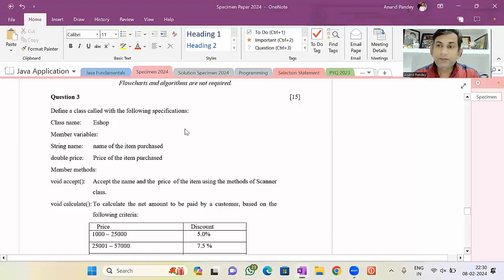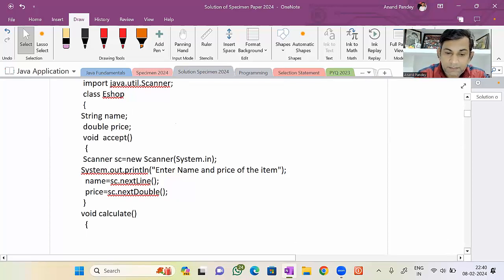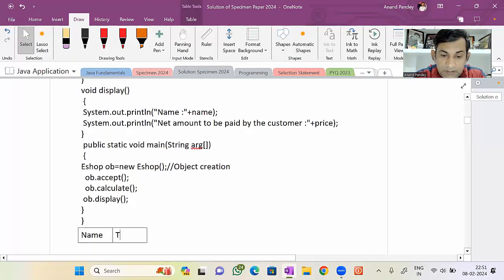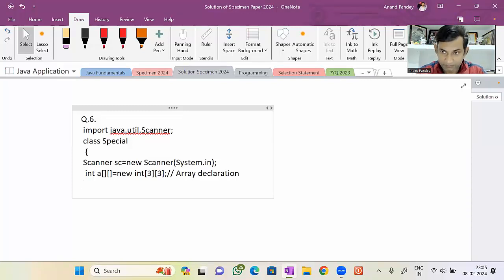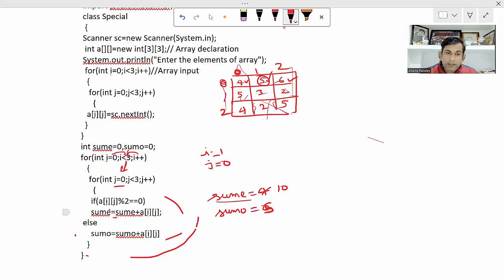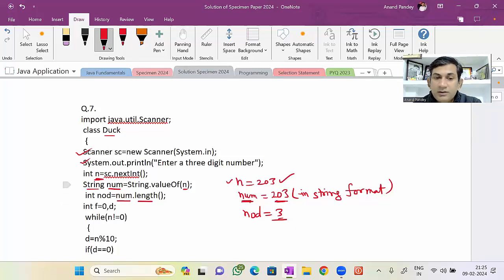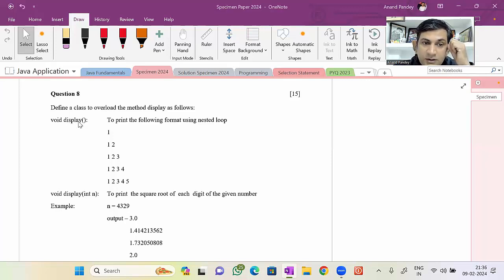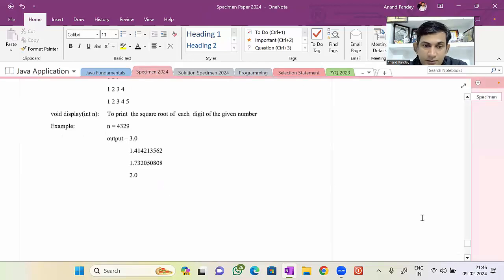Specimen Paper 2024(CLASS X ICSE) Section B